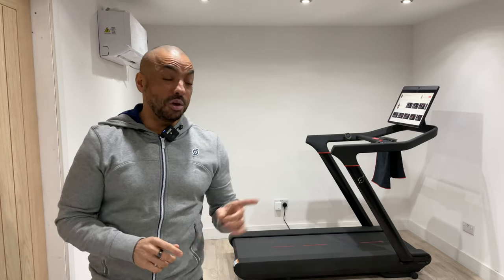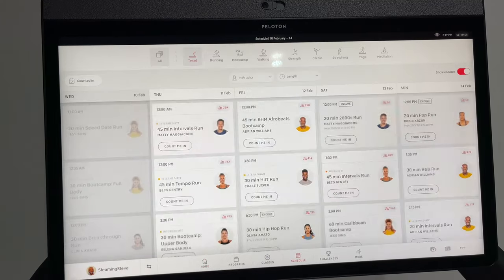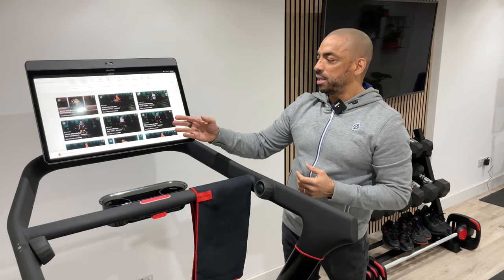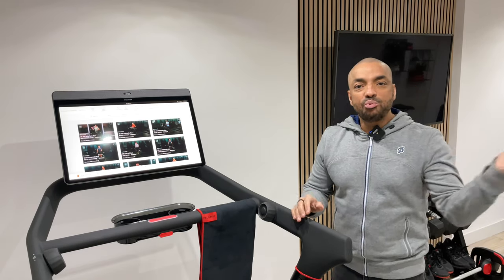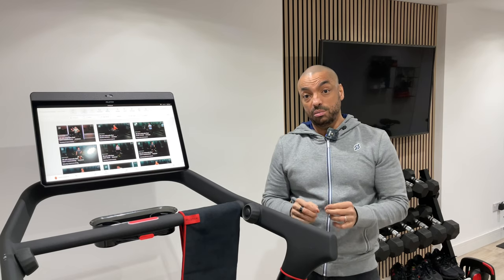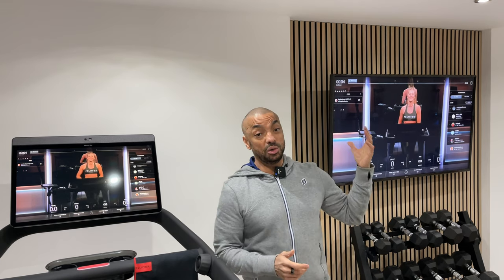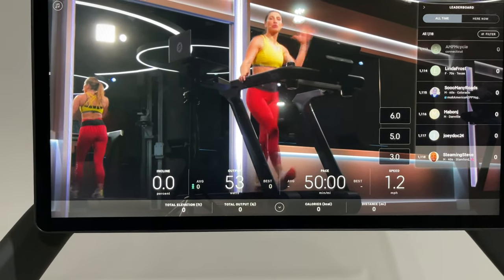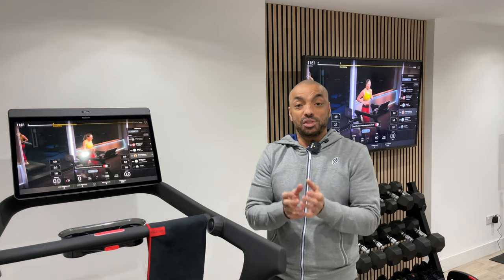THE NEW PELOTON TREAD REVIEW! | SHOULD YOU BUY ONE? | PLUS SOME TOP TIPS.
IN THIS VIDEO:
I share my initial review of the  NEW Peloton Tread.
Is the new Peloton Tread worth buying?
What are the workouts like on the new Peloton Tread?
Does the new Peloton Tread have a good usability?
Should you consider the new Peloton Tread?
Find out in this weeks video.

Steve